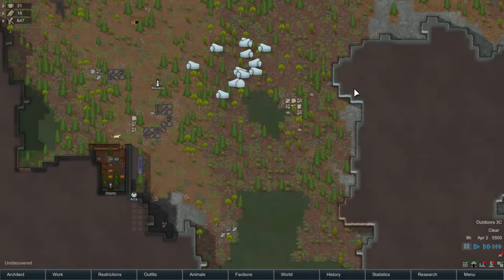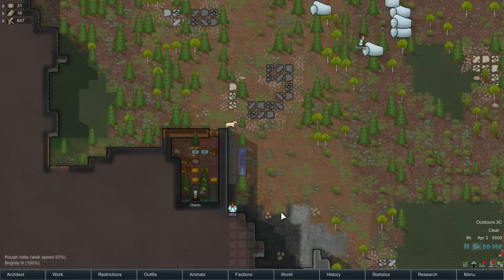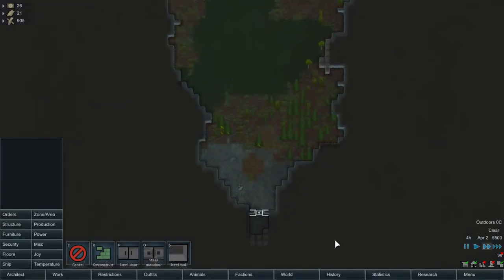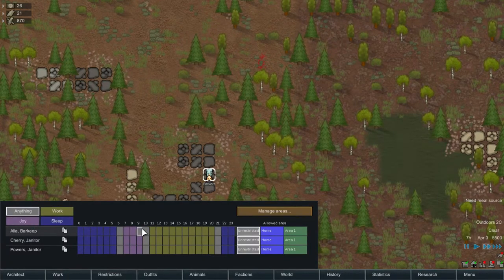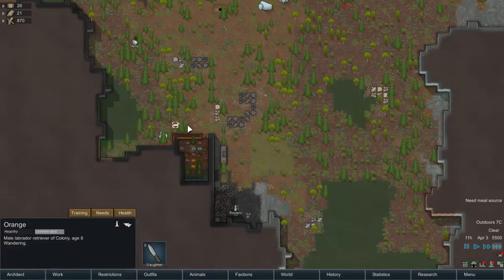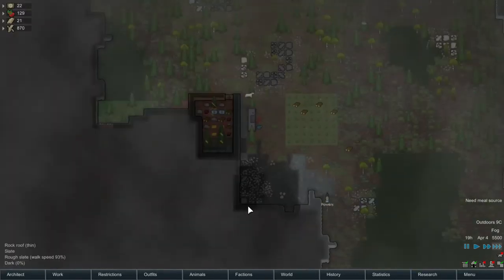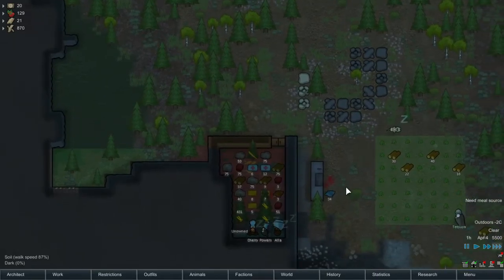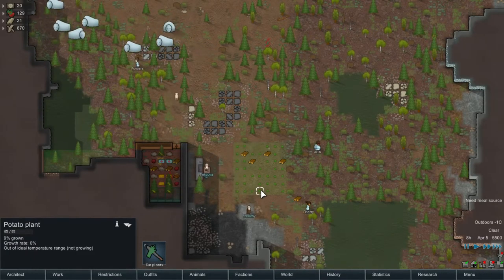Rimworld Alpha 12 - Part 2 | Doggie ! (Rough Phoebe) (Dead)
This series is dead ( and was a flop ) . See the new , more difficult , and highly edited series

In this episode, I make sure our dog has food to eat !